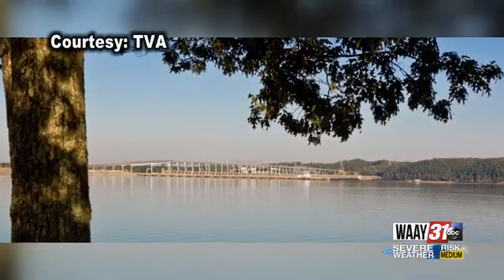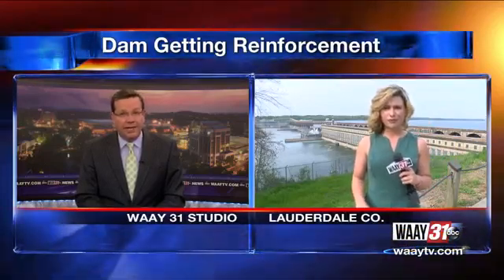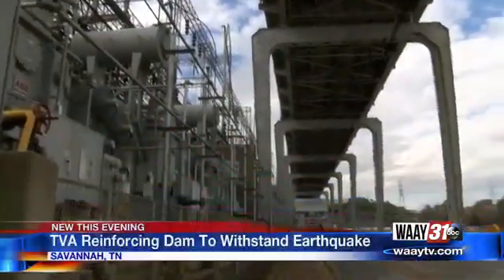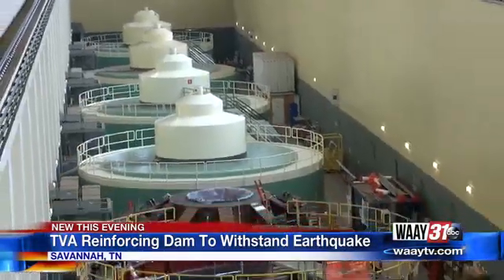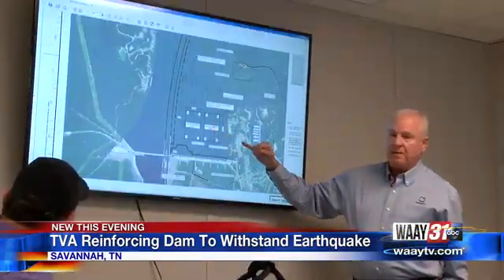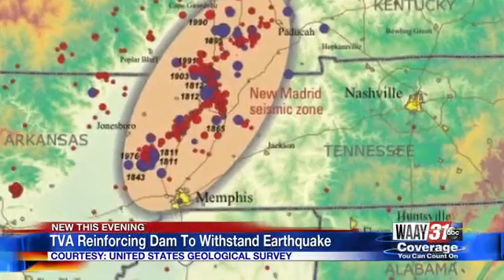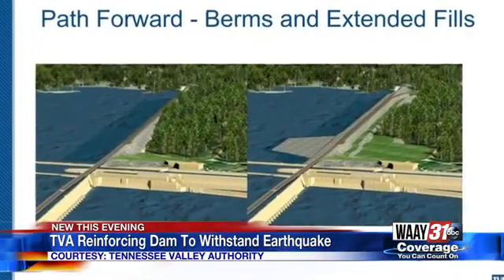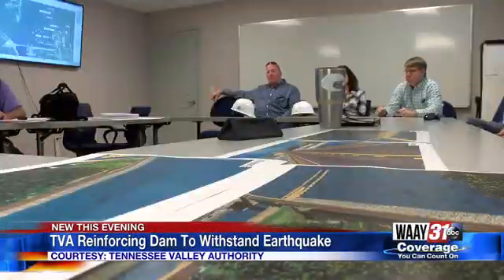TVA IS REINFORCING PICKWICK DAM TO MINIMIZE EARTHQUAKE THREAT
Construction on the berm will start in the fall.